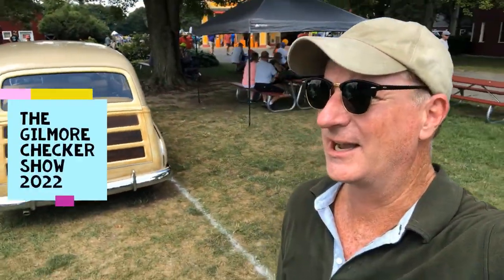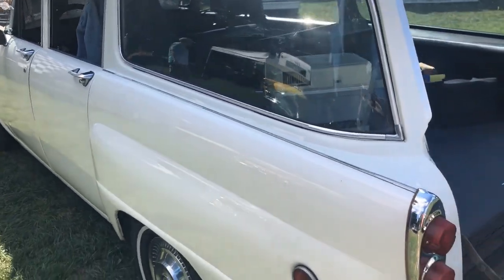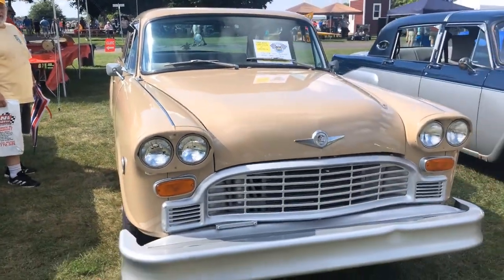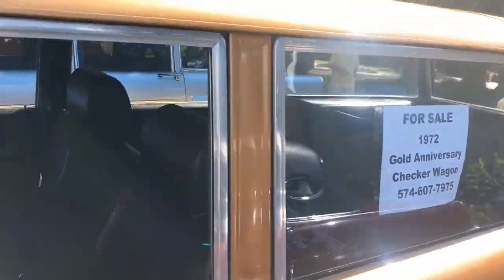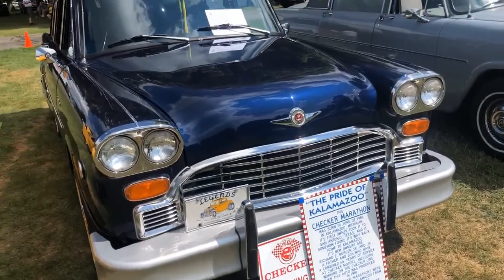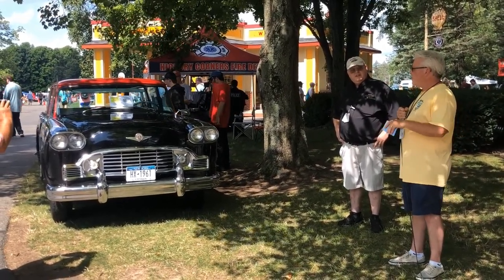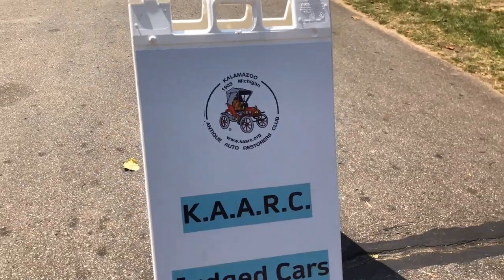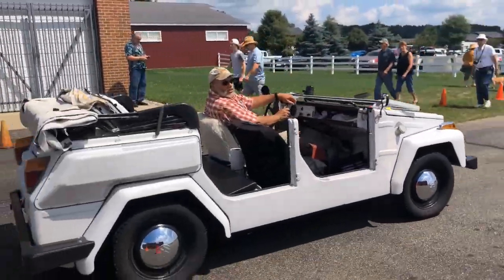Gilmore Checker Cab Show 2022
The 2022 Kalamazoo Antique Auto Restorers Club Show at The Gilmore Museum at Hickory Corners, Michigan.  A 100th Anniversary celebration of Checker Motors.  See the full blog regarding and photos at the .